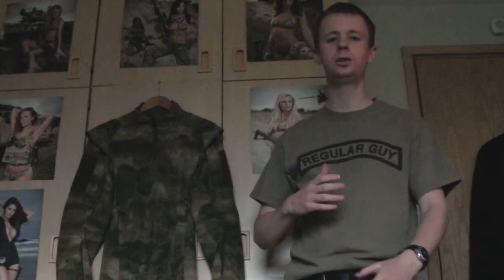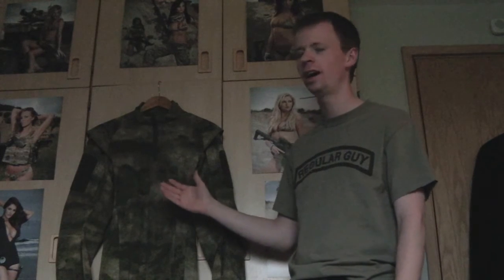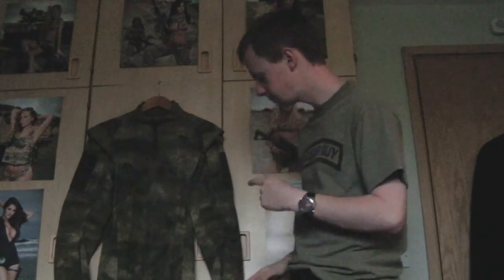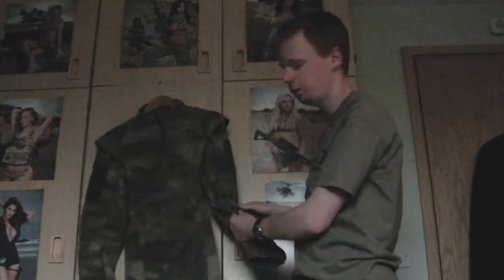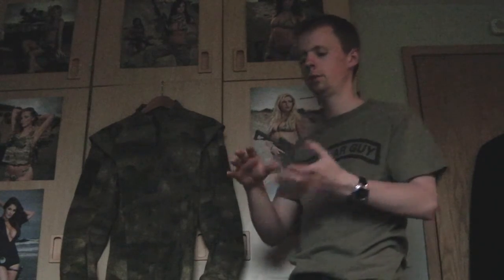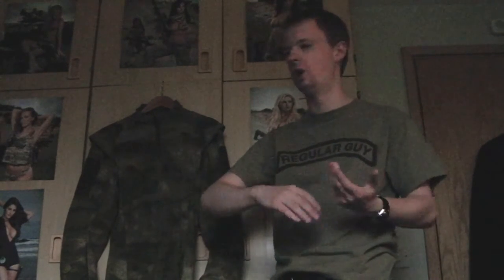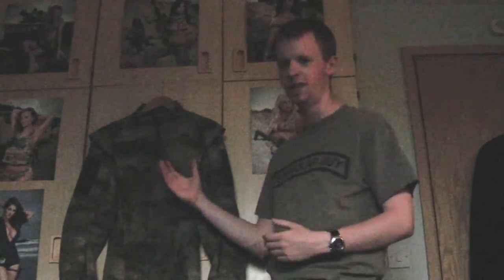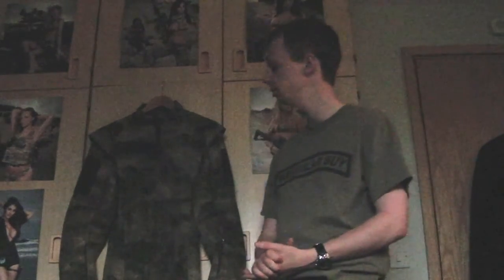ATACS-FG Combat Shirt from Propper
Apologies for the grainy image on this one guys.  To my eyes there seemed to be plenty of ambient light in the room earlier this evening when I filmed it but I guess there wasn't enough for the camera.

The main subject of this is the audio however since there's not a lot to actually see, so hopefully it still works ok for you all.